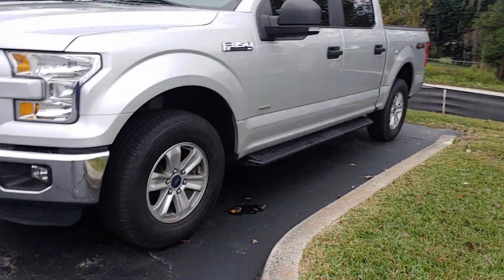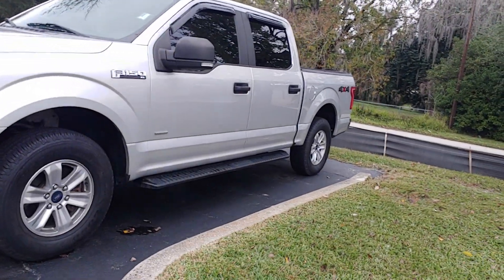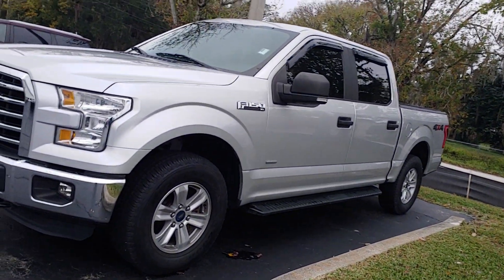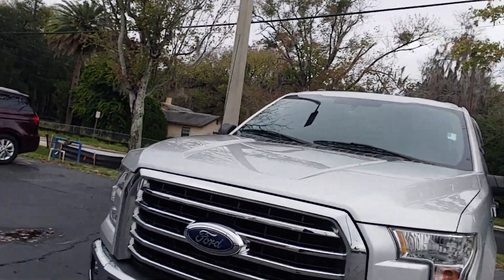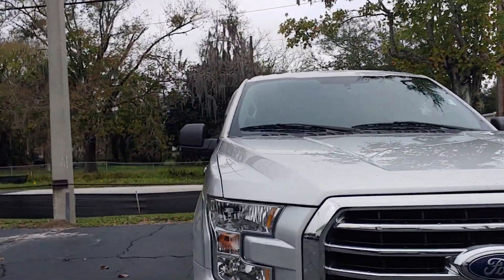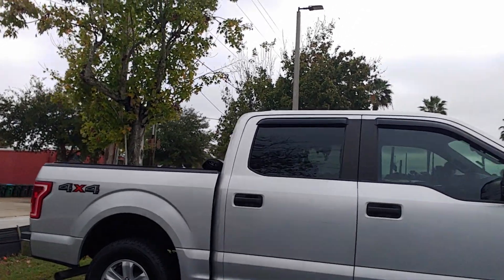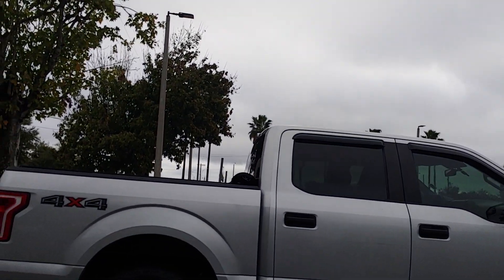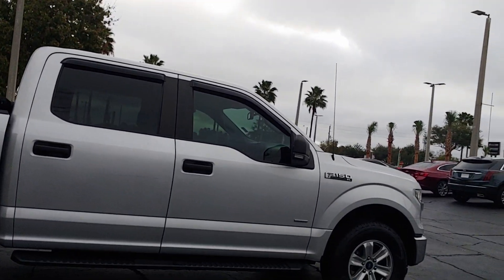VIP Cooper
2015 F-150